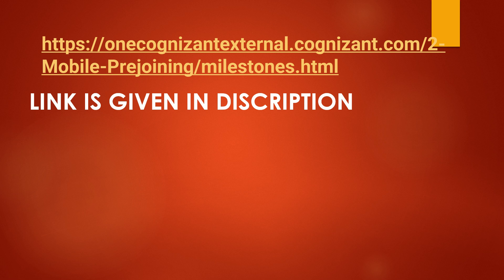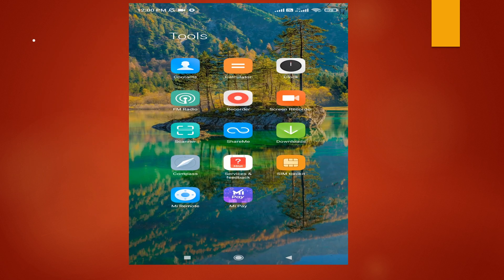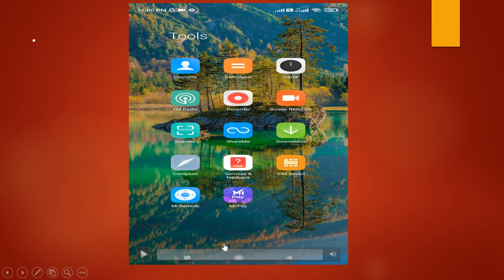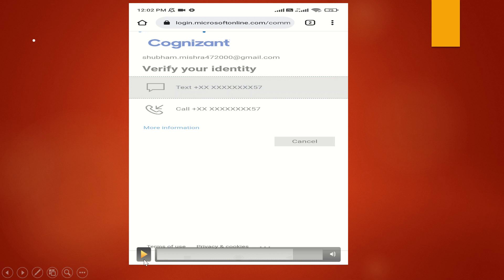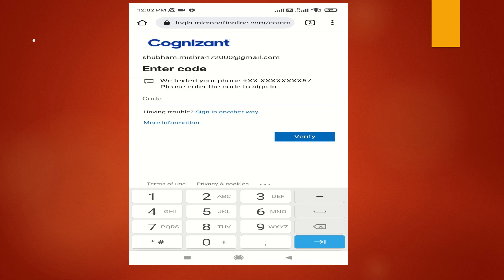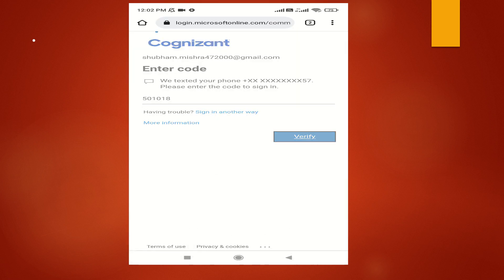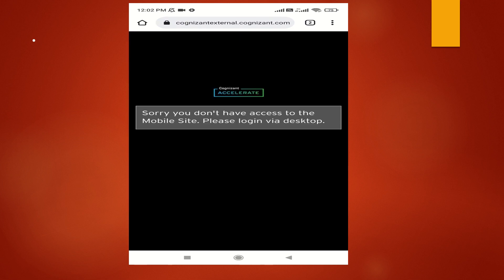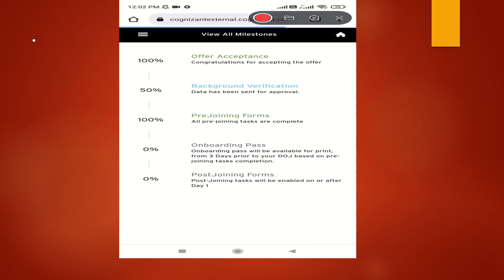TRICK TO SEE MILESTONE IN COGNIZANT PORTAL IN MOBILE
SEE THIS TRICK TO KNOW HOW TO SEE MILESTONE IN COGNIZANT ONE PORTAL USING MOBILE